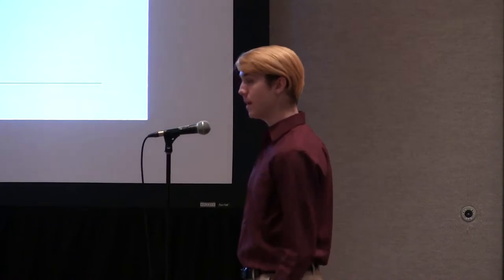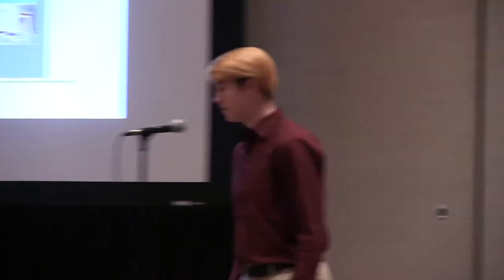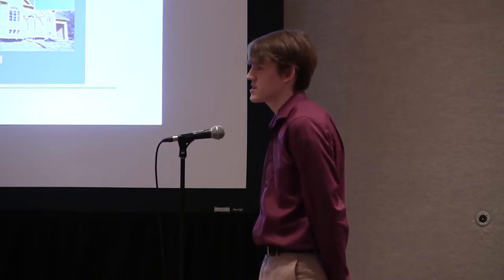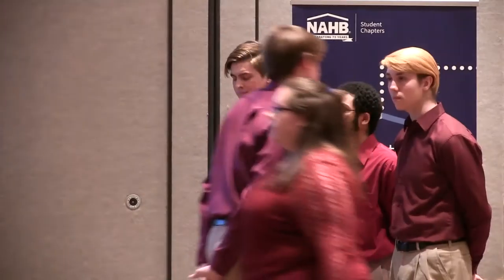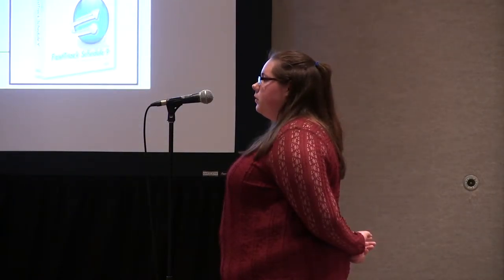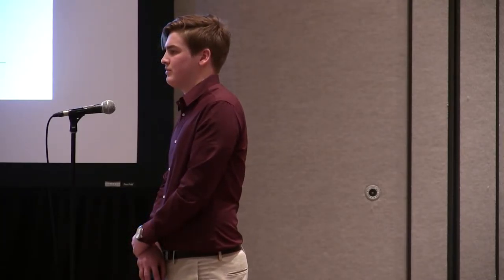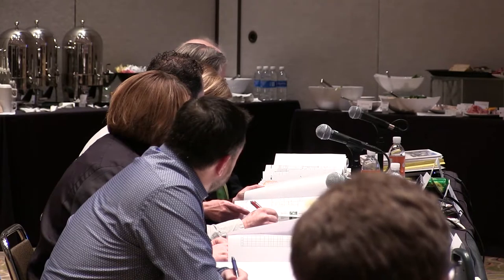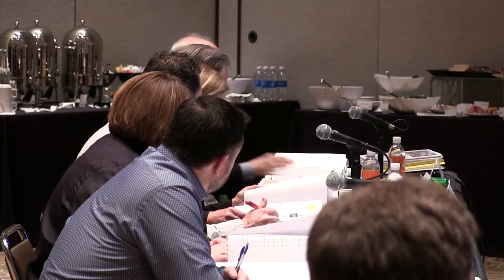York County School of Technology PA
First speaker, Christopher Casserly, then Daquan King, then Benjamin Reed (Myself), then Brandon Robinson, then Autumn Neil. The NAHB competition is a competition at the International Builders Show that allows students to exercise learned abilities.